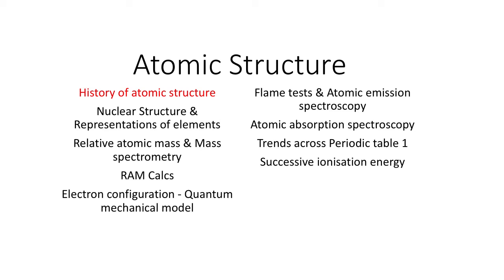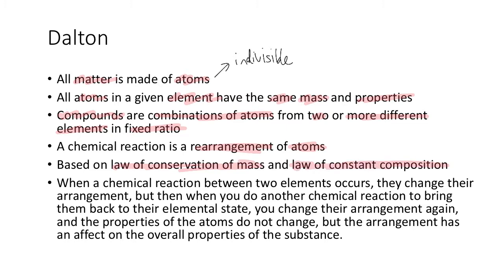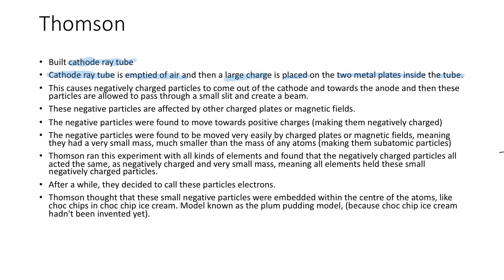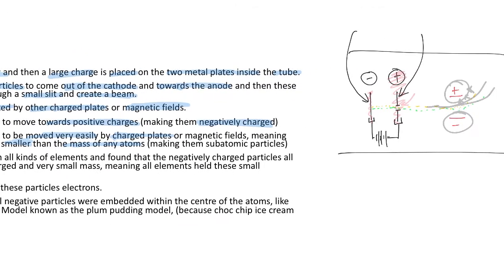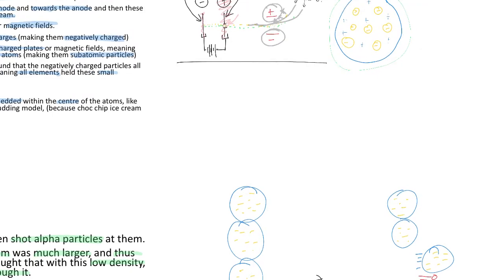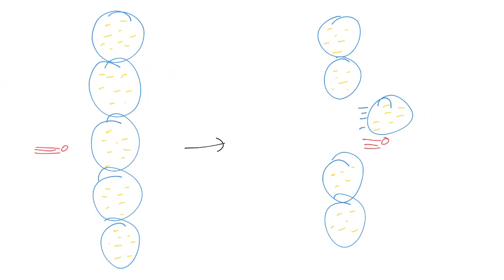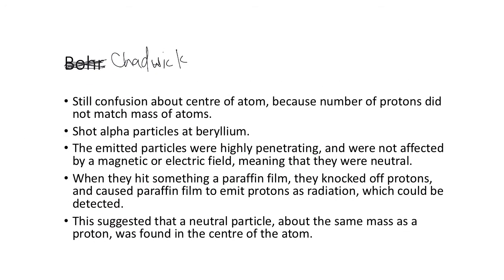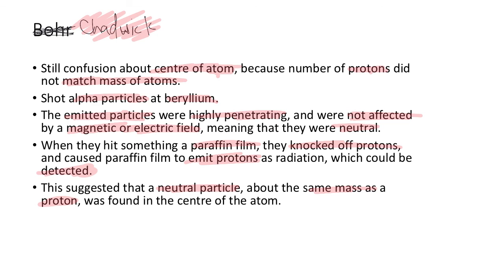11AS01 - History of the atom - WACE Chemistry Year 11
11AS01 - History of the atom - WACE Chemistry Year 11